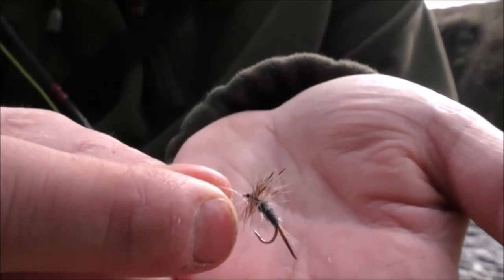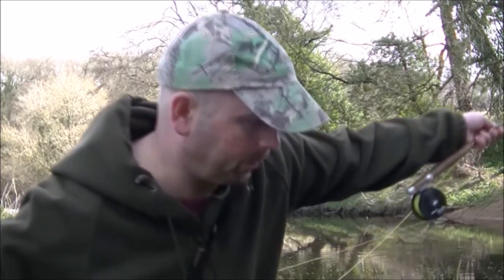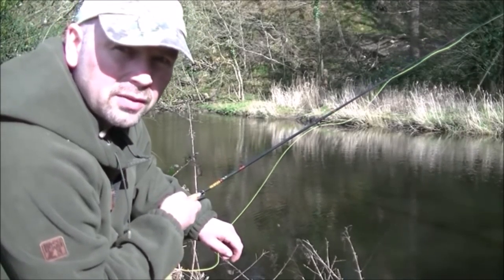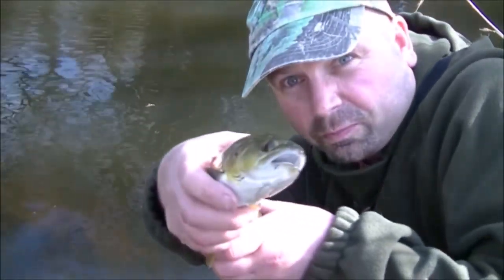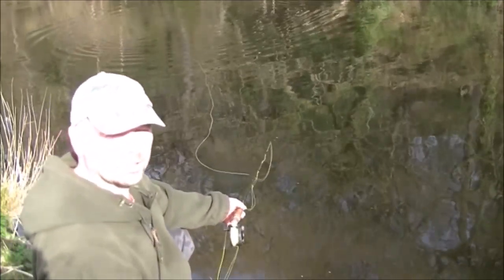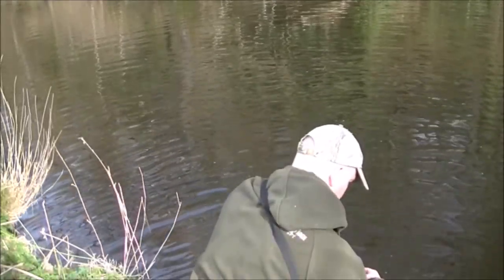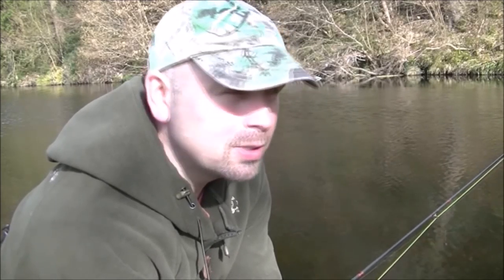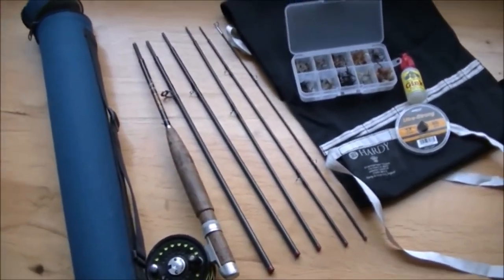#8 Dry Fly Fishing - Stockie Bashing Nightmare March 2016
Gink fly dressing
Flicker spinners
A few days after the season opened the water was still really cold but would I be able to catch any wild fish on the dry fly? Watch on.
I'm hoping to make plenty more fishing videos this year and when certain species of flies are hatching I will go into detail about them to help with ID and fly pattern choice.
Check out the other fishing videos on the associated playlist on my channel.
Pondguru